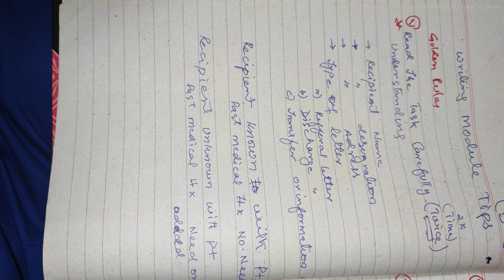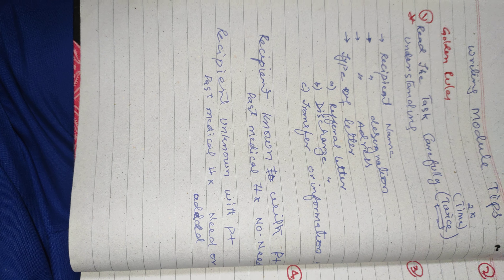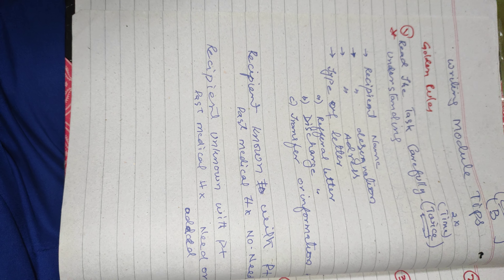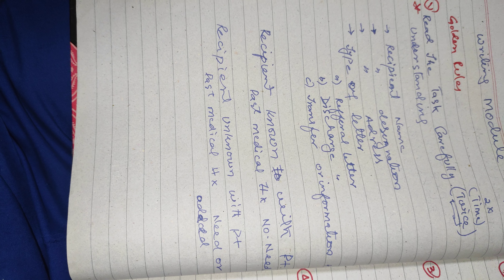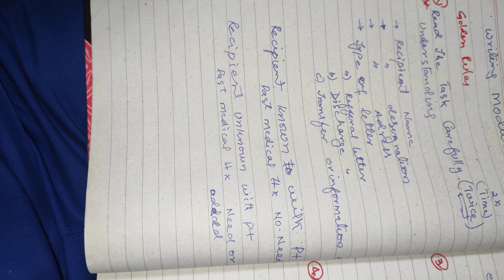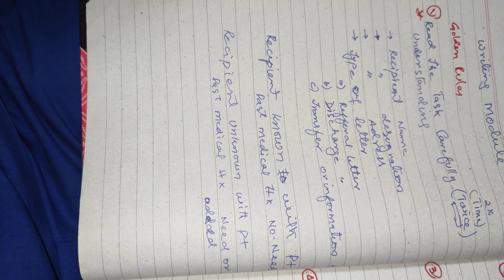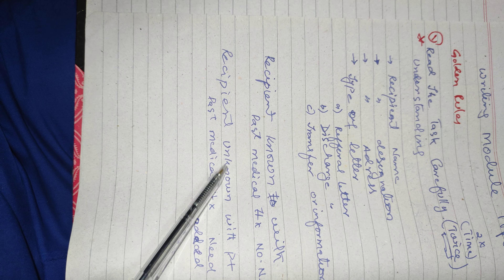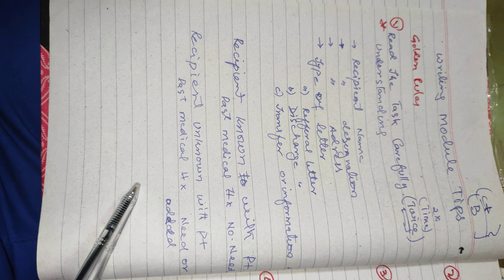OET WRITING TIPS PROO 2.0 PART 3